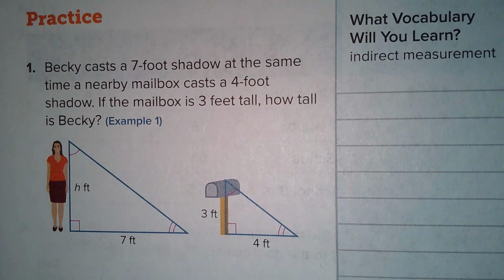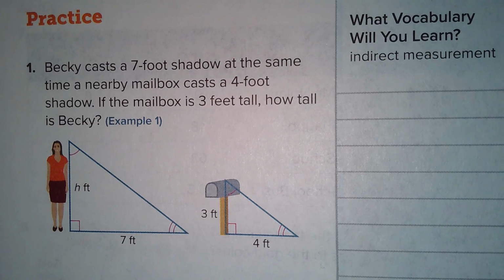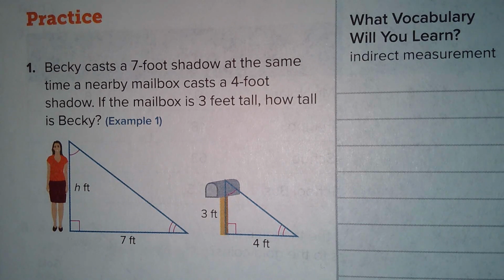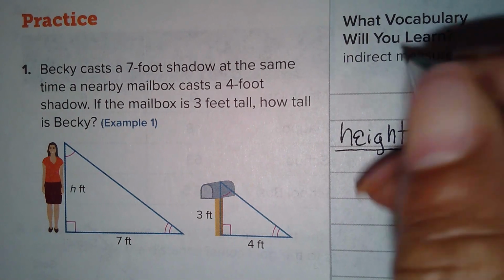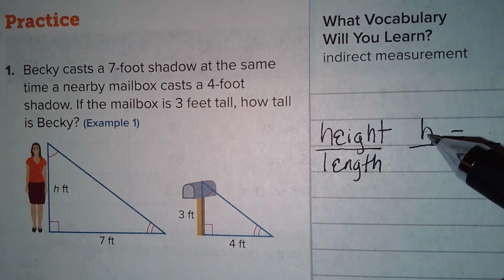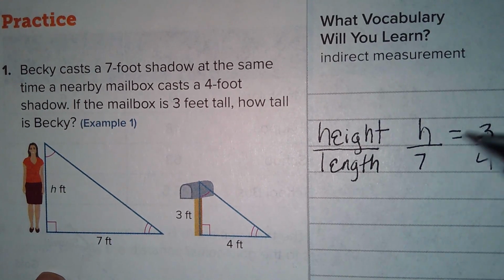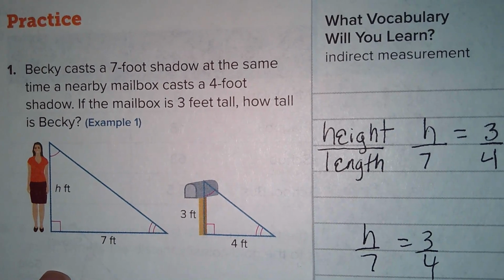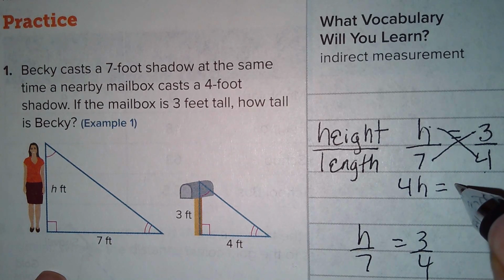Math with Marilyn- Similar Triangles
Math with Marilyn -`In this tutorial we will explore using properties of similar triangles to solve indirect measurement problems.  Indirect measurement allows you to use properties of similar polygons to find distances or lengths that are difficult to measure directly.